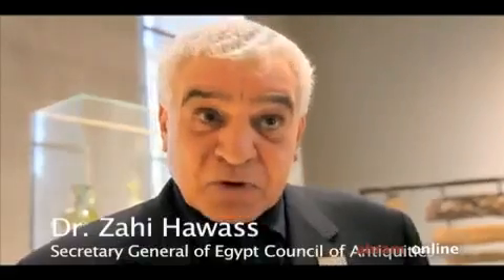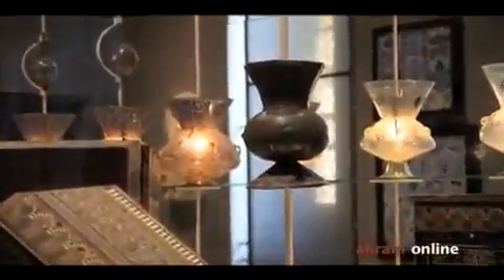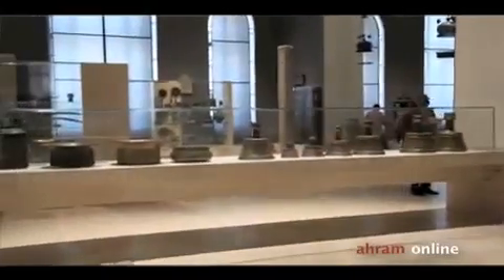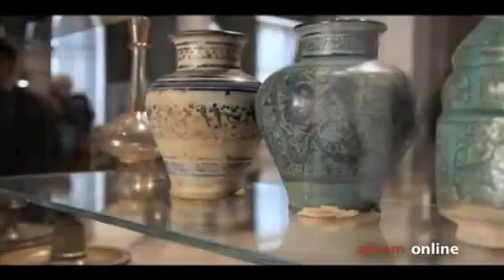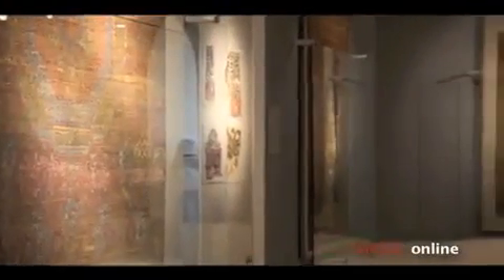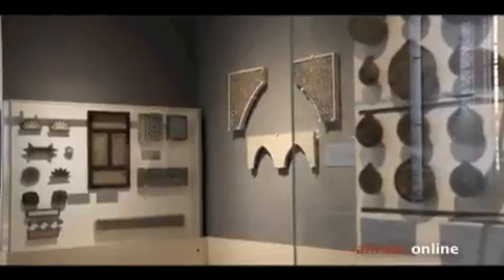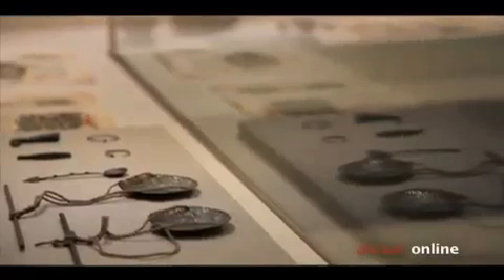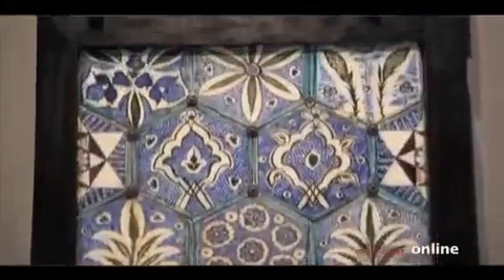Islamic Art Museum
Video and Edit by Rachel Beth Anderson

The Museum of Islamic Arts first opened in 1881 with an initial display of 111 objects gathered from mosques and mausoleums across Egypt. Its first home was in the arcades of the mosque of the Fatimid caliph Al-Hakim Bi-Amr Allah. Because of the rapid increase in the size of the collection, however, a new building was constructed in the courtyard of the mosque in 1883. Construction began in 1899 on a building in Bab El-Khalq, a stone's throw from the centre of Islamic Cairo, that would give the museum its own space. This building opened its doors in 1903 with a collection of 3,154 objects. Since then the museum has become the primary home for the national collection of Islamic art.